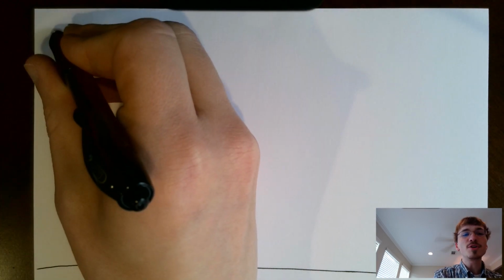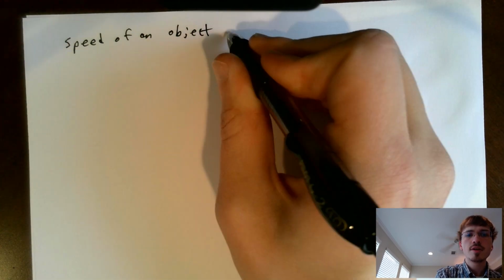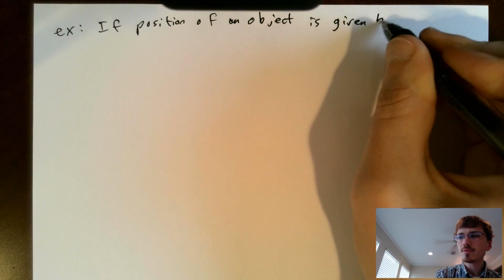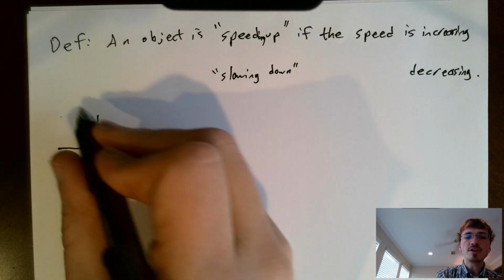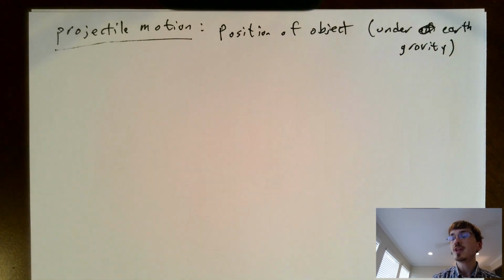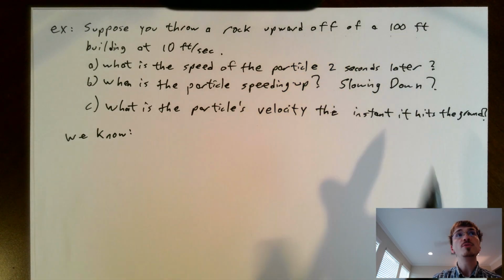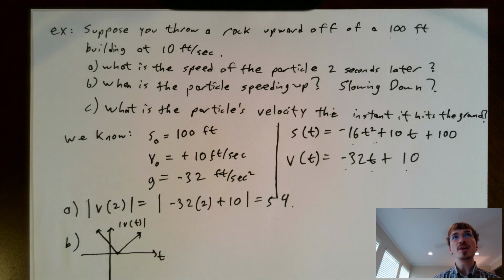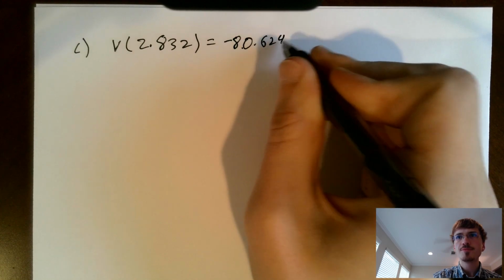Calculus I - Spring 2020 - Speed and Projectile Motion